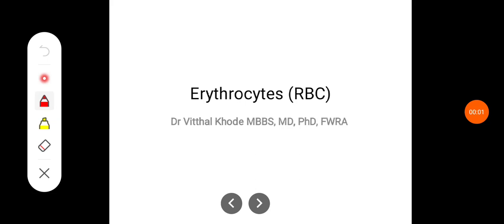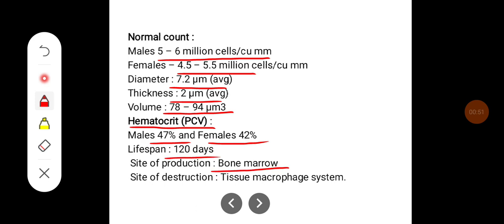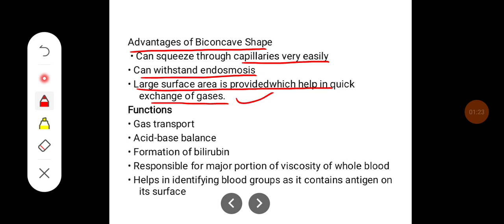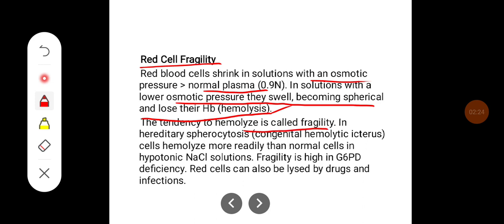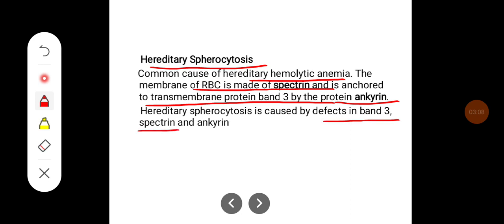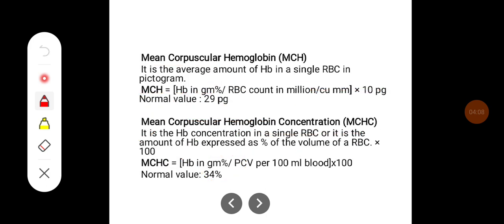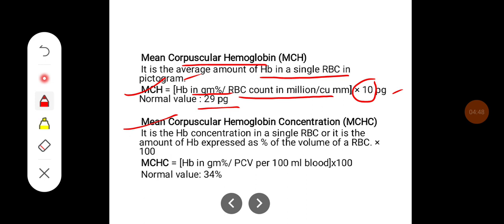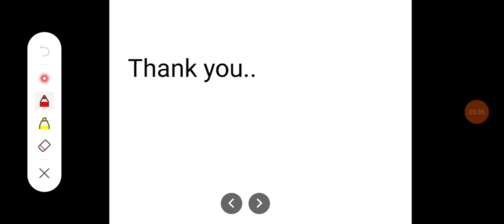Red blood cells l erythrocytes l functions of red blood cells